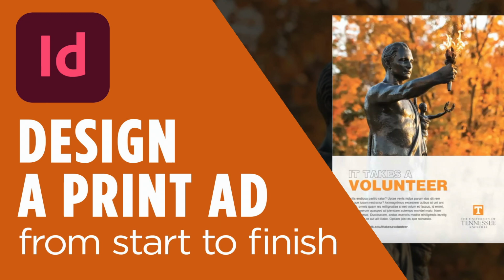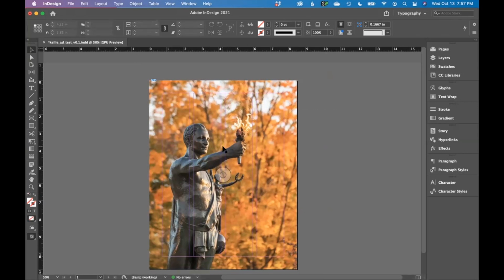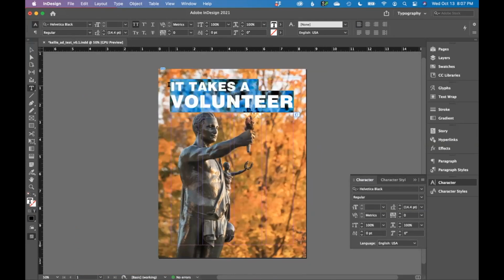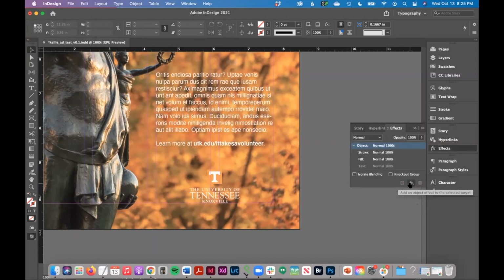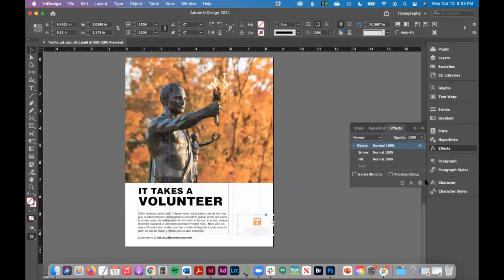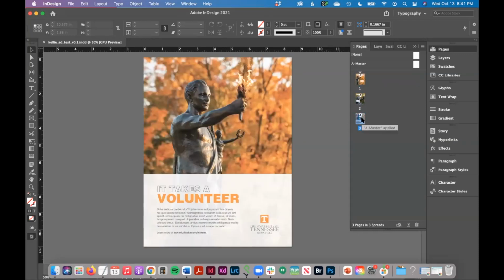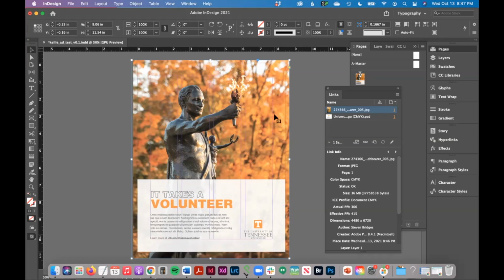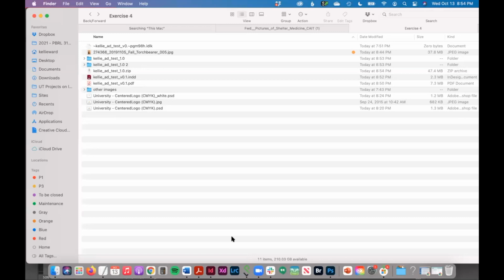Print Ad Design Made Easy in InDesign - Beginner Graphic Design Step by Step Tutorial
Learn how to create a professional print ad design for a university from start to finish with this beginner-friendly InDesign tutorial. Follow along as we guide you through each step, from setting up your document, selecting the perfect fonts and images, prepping a file for print, and exporting the file for a printer. Whether you're new to InDesign or just looking to enhance your design skills, this tutorial is for you.

► Design an 8.5 x 11 inch print ad from scratch, walking through the creative process and design iterations
► Prepare the ad design for print and export files

💡 CONTENTS
00:00 - Introduction

Design
00:10 - Setup document, workspace, guides and columns
02:12 - Add image to page and check image size/proportions
04:18 - Add headline text to ad design
05:48 - Change text color
06:16 - Add drop shadow to text
08:22 - Add logo to ad design
09:28 - Design and layout variations
10:50 - Remove drop shadow
12:30 - Remove hyphenation from paragraph text
12:44 - Create a new CMYK color swatch
13:30 - Add a stroke to text
14:08 - Adjust opacity of color block
14:37 - Delete pages

Prep file for print
14:50 - Prep images for print
15:03 - Check color space of links
15:35 - Prep image for print with Photoshop
16:05 - Change image from RGB to CMYK in Photoshop
16:12 - Change image to 300DPI in Photoshop
16:50 - Relink image in InDesign
17:22 - Add bleed to ad design
18:30 - Export a PDF from InDesign
19:00 - Package files in InDesign
20:05 - Zip up the packaged files for the printer

My name is Kellie Crye Ward. I am an art director working in the graphic design industry for 15+ years.